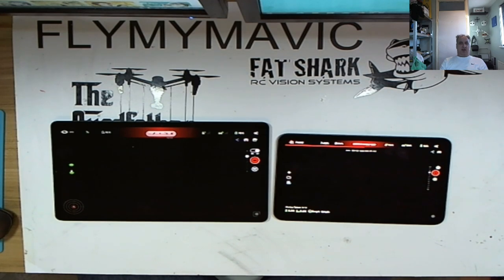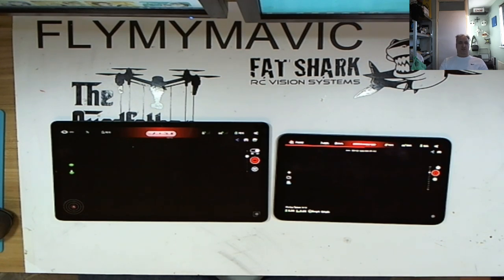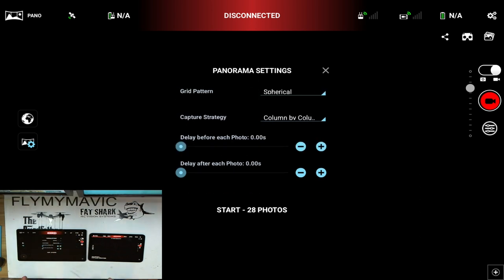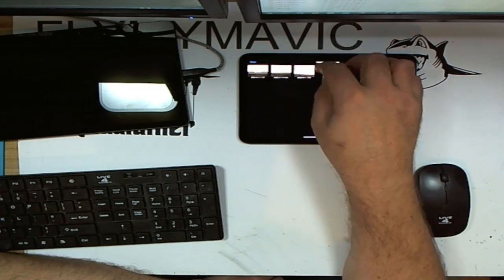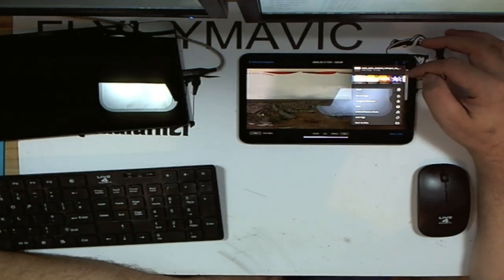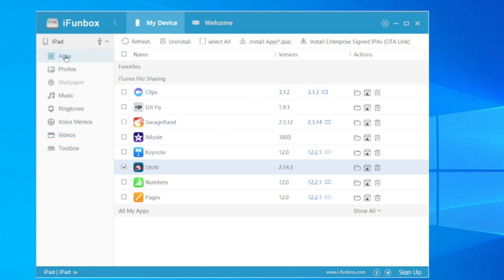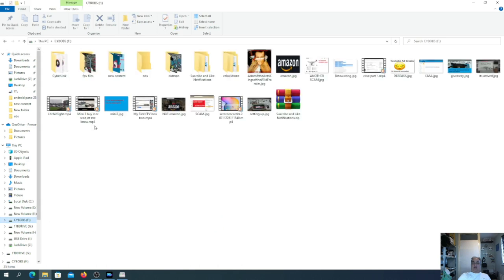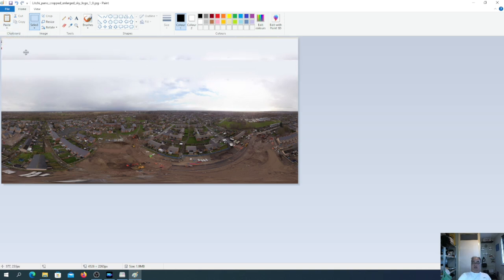Litchi Pano Android V Apple (no midroll ads)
Apologies there should have been a screen recording of the IOS screen which didnt appear in the finished edit, we all make mistakes lol